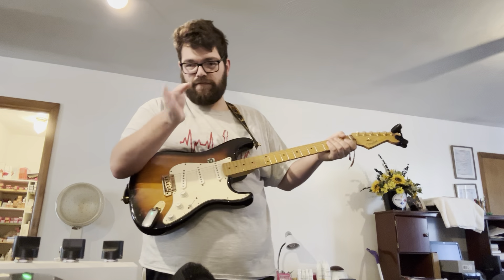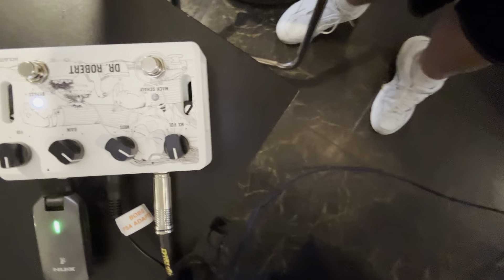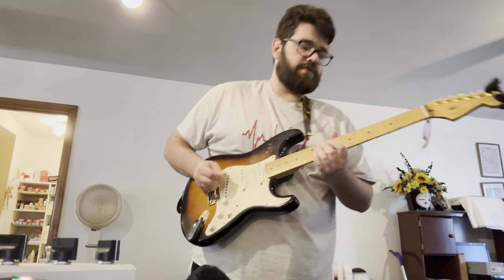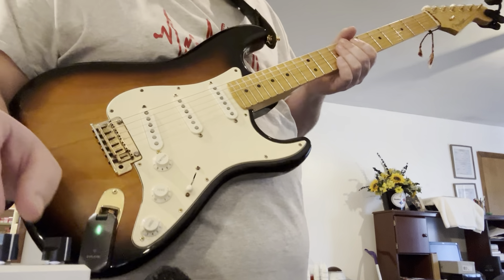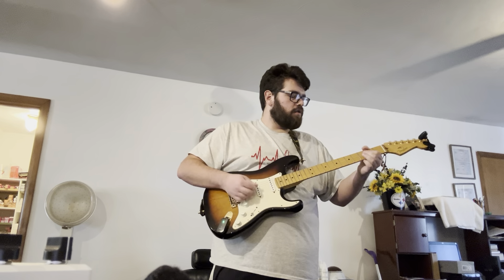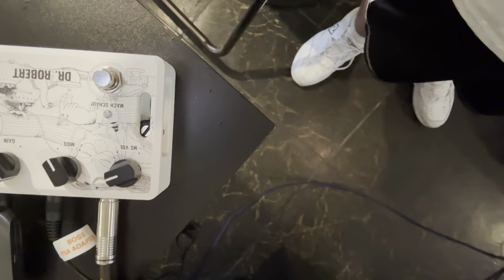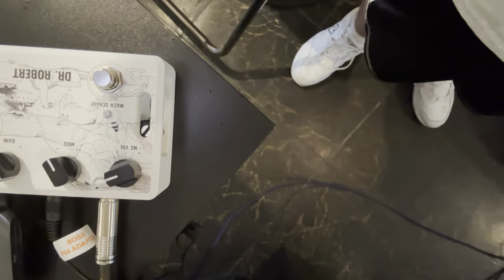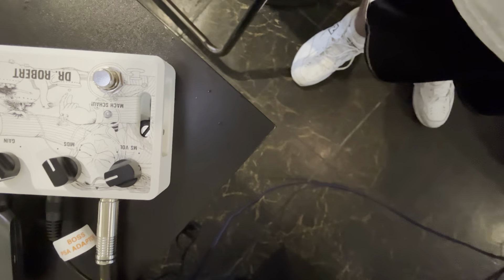Dr Robert pedal review